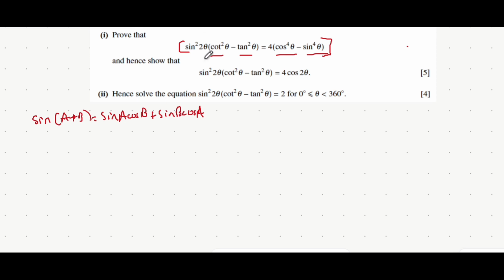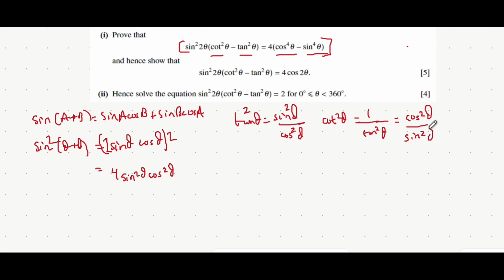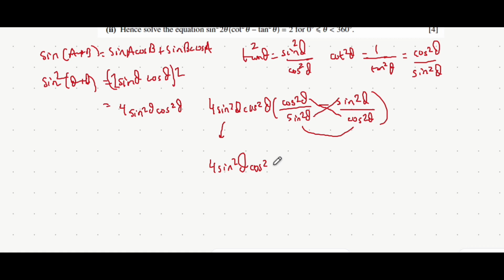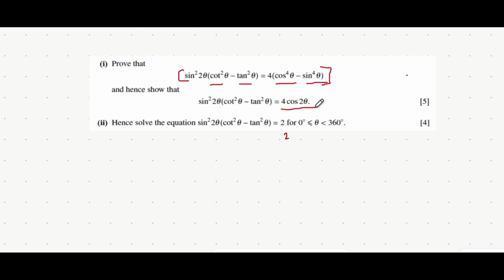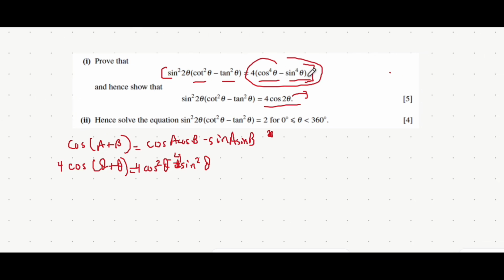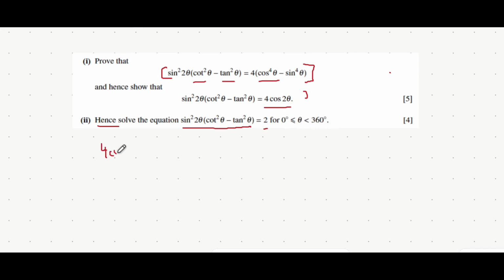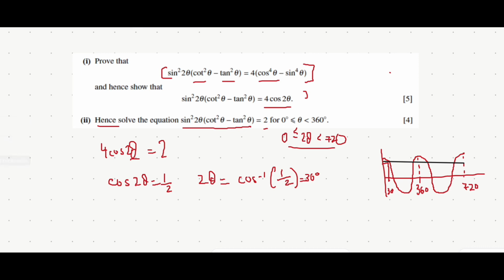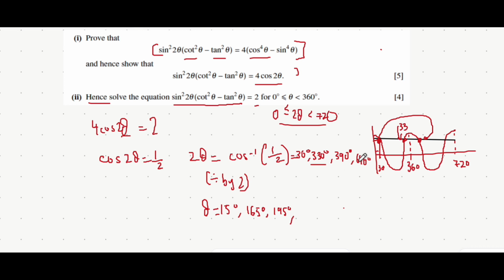A* Trigonometric Identities and Compound Angles Exam Question- A Level Maths